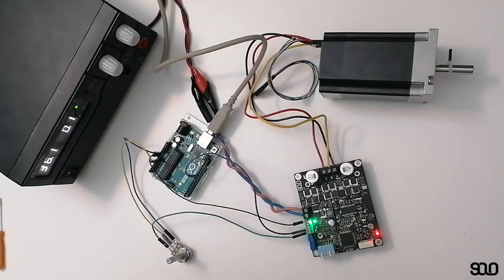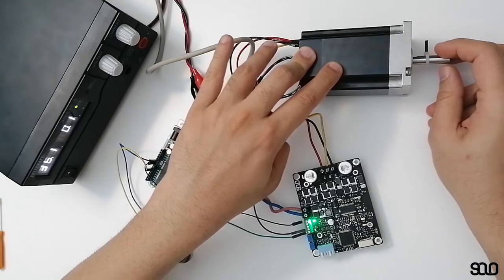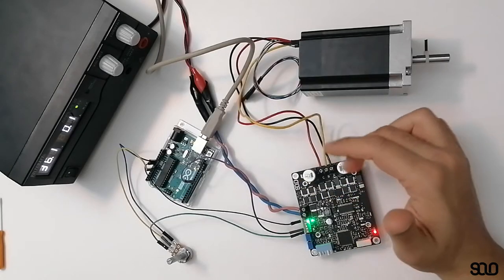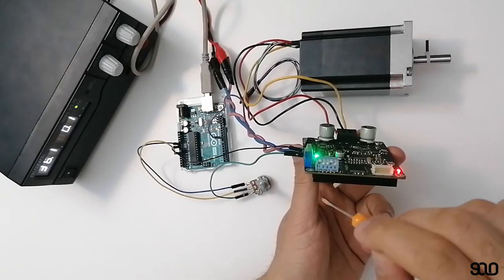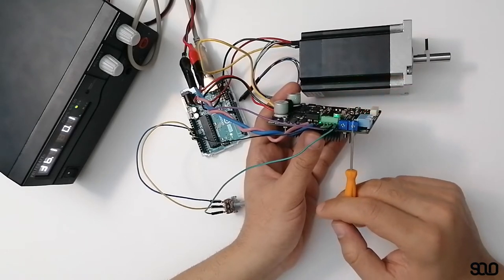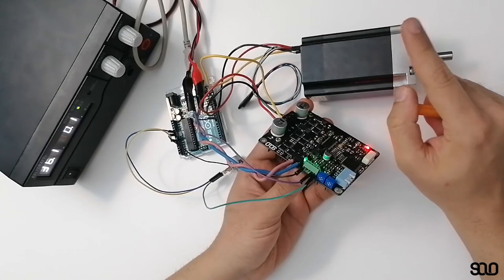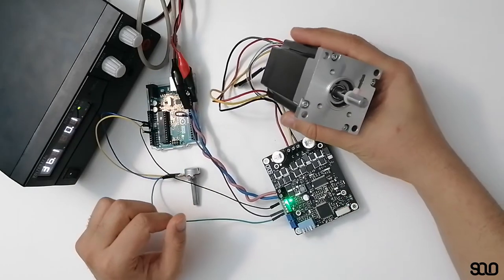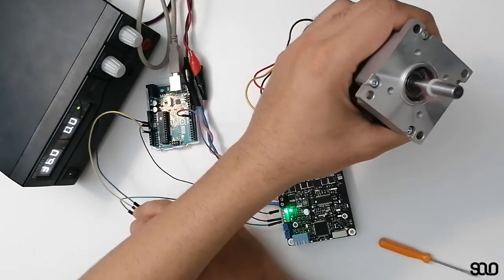Brushless Motors Speed Control using ARDUINO and SOLO (ESC - BLDC - PMSM) in Closed-loop Mode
Here in this tutorial, we demonstrate how can you easily setup SOLO to control the speed of your brushless Motor ( Brushless DC or Permanent Magnet Synchronous ).
SOLO features sensorless field-oriented control which is known as Vector control as well. The tuning process is extremely simple as most of the tuning is done automatically by SOLO.
Here one ARDUINO module is used to send PWM commands to SOLO for increasing or decreasing the speed of the brushless motor. for more please visit :